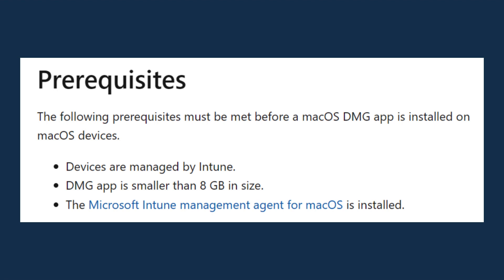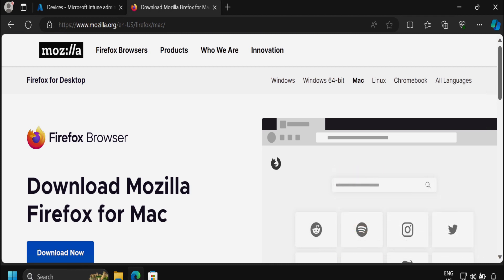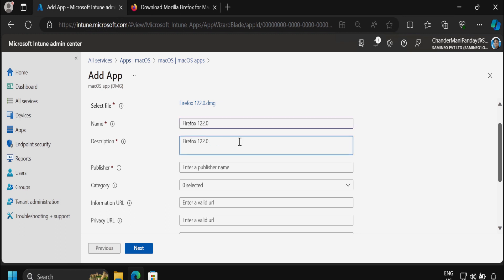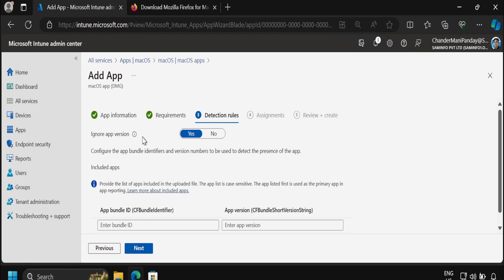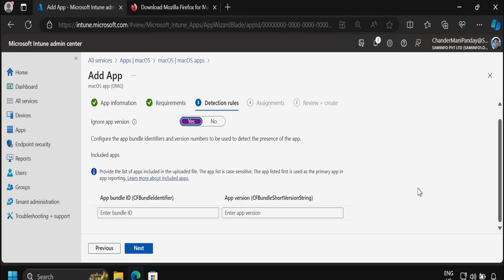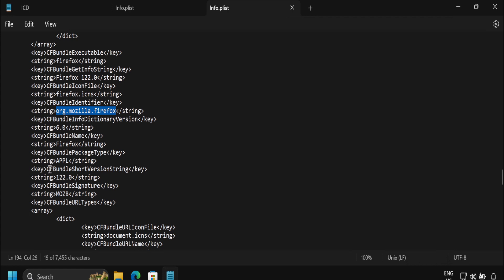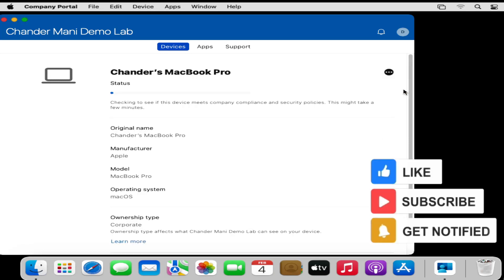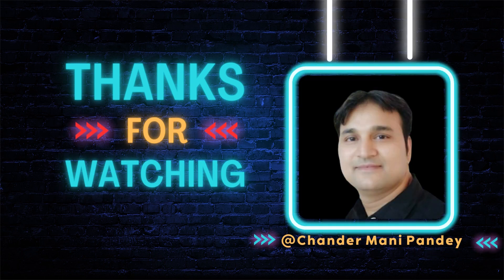Deploy MacOS DMG apps in Intune | macOS DMG file Deployment Using Intune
👉 In this comprehensive Intune Mac management tutorial, I'll guide you through the process of package and deploy MacOS software using Microsoft Intune